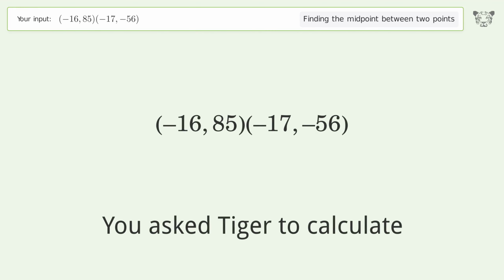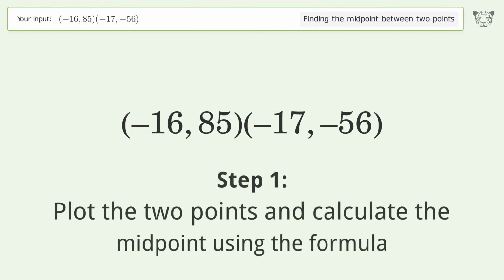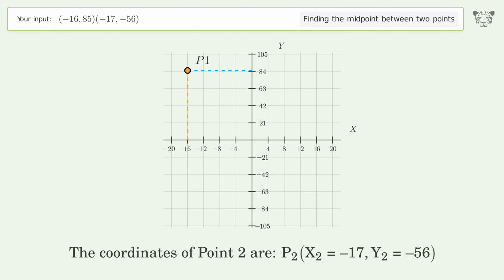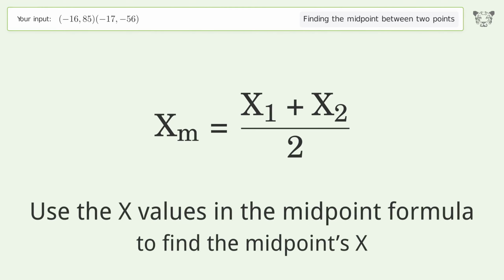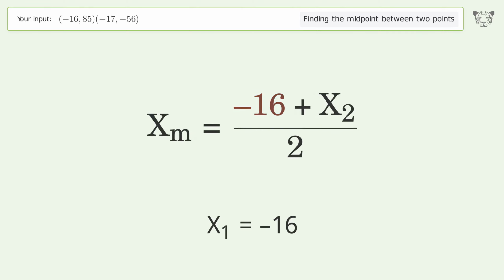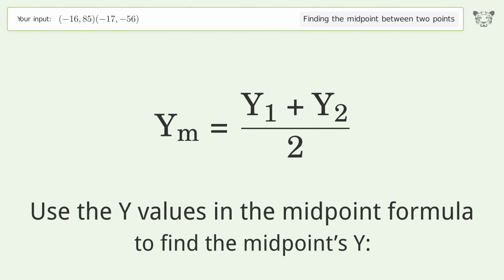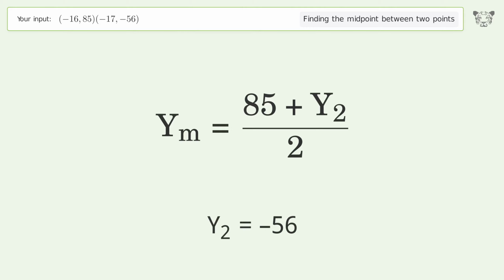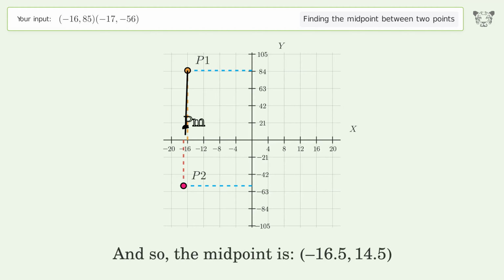Find the midpoint between two points p1 (-16,85) and p2 (-17,-56): Step-by-Step Video Solution